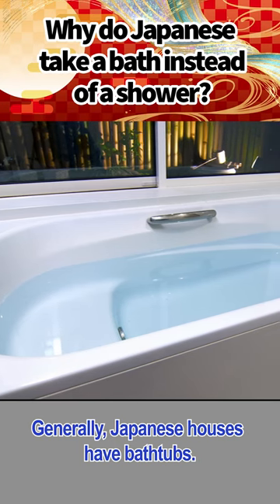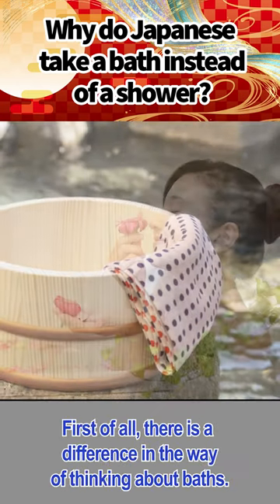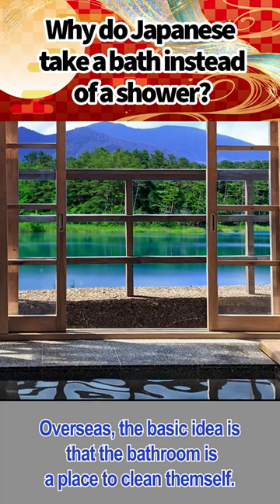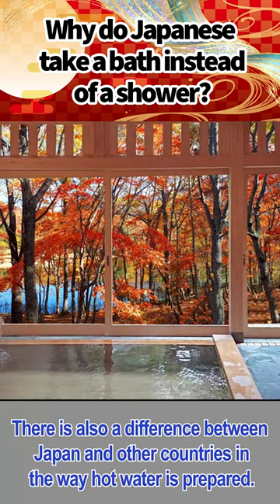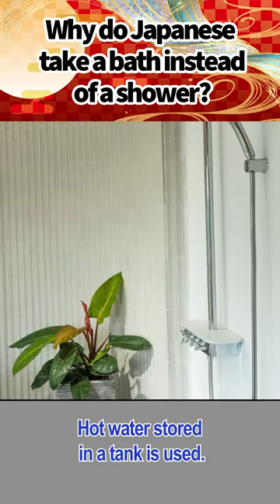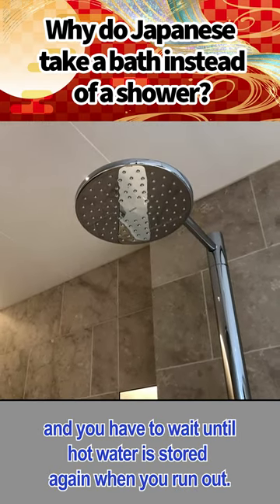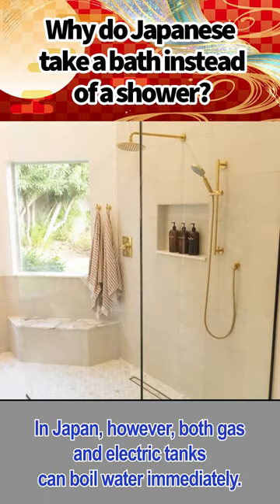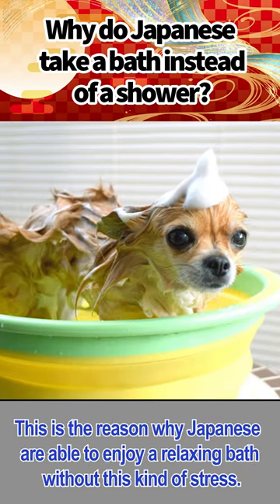Why do Japanese take a bath instead of a shower?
history
culture